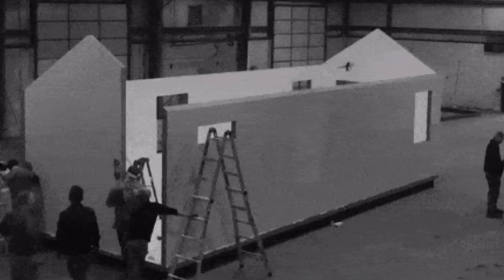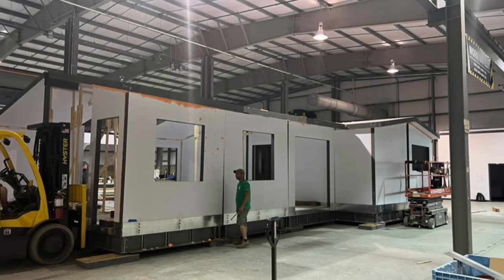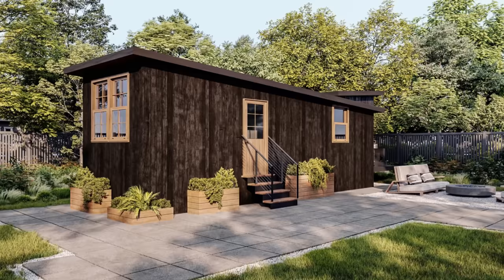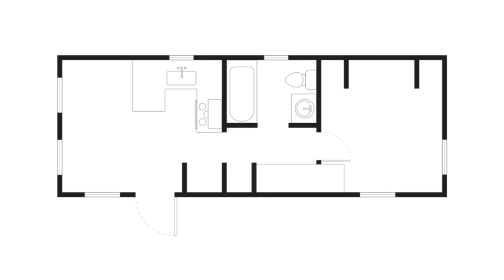The Affordable PREFAB HOME built with Hurricane Proof Material!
The prefab home industry currently has some amazing options available for people in the market for homes built off site. A general question I see in the comments quite frequently on my videos pertains to how homes built offsite will hold up to different types of weather. Boxvana caught my attention with their structural insulated panels that are said to be hurricane proof and can withstand the climates a lot of people are looking for homes in. In this video I look at Boxvana, what they offer and how much they cost. Watch and learn more about what they're doing.

*all content on this YouTube channel reflects my own person opinion and should not be taken as legal advice or investment advice. Please seek out the guidance of trained and licensed individuals before making any decisions.